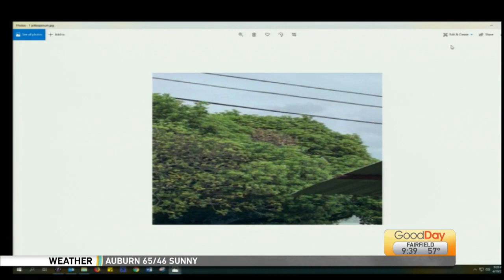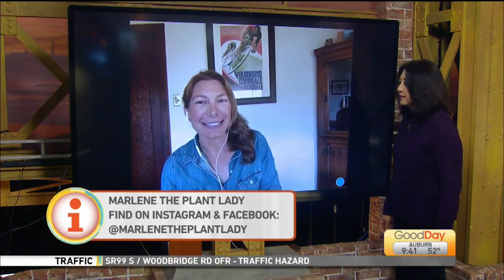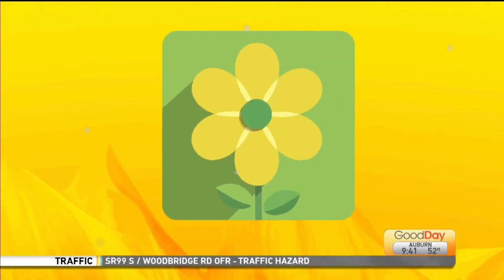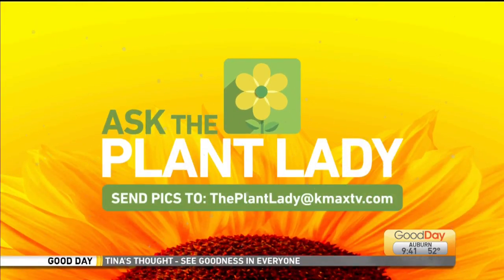The Plant Lady, Pt. 5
Marlene the Plant Lady has all the answers so your plants can grow beautifully.